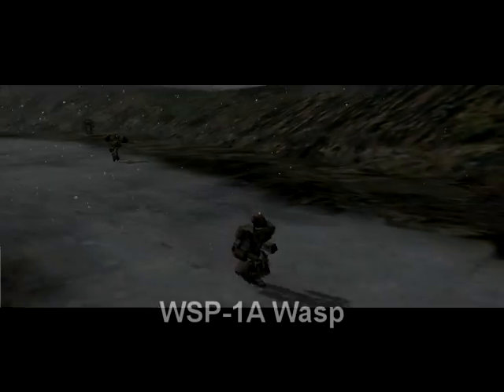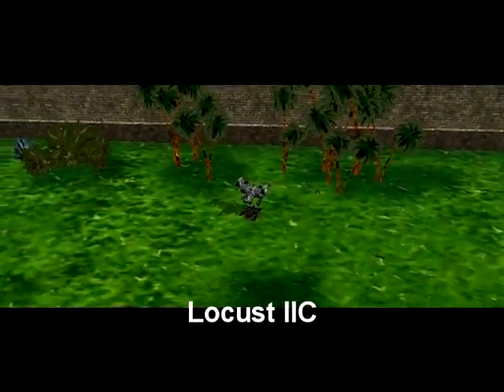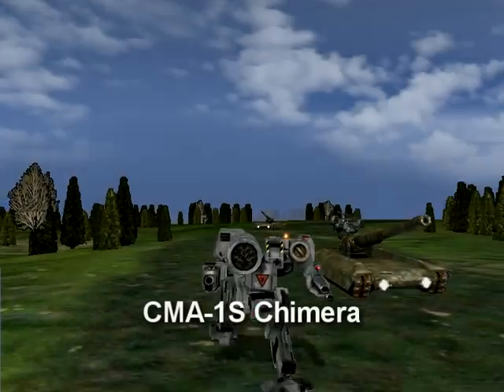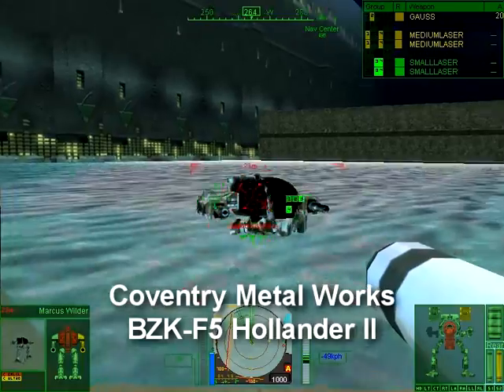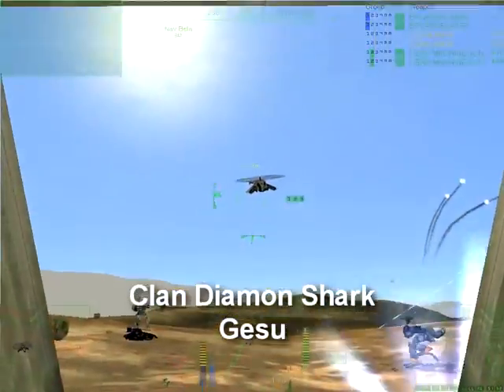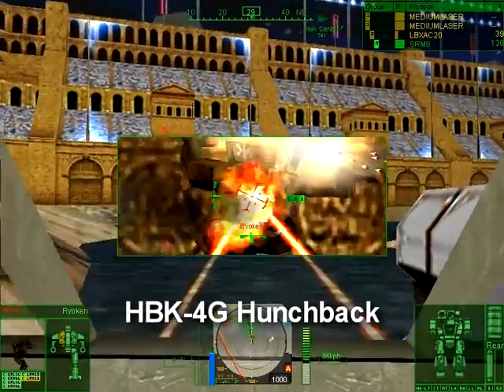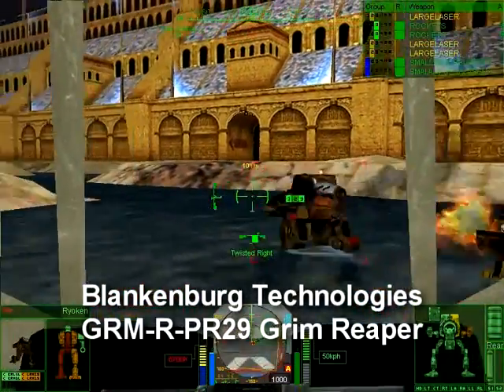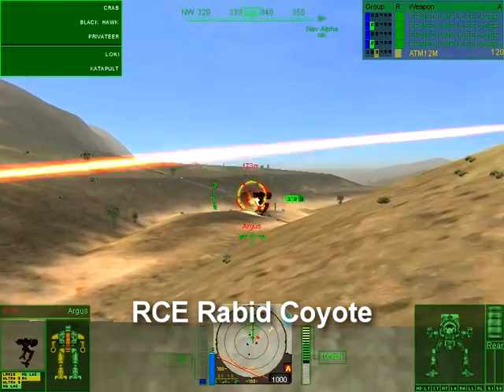Mechwarrior 4: Mercs Part 41a- 'Mech of the Mission Rap-up #1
With this LP coming to a close, lets finish up the list of 'Mechs that have been included in MW4, including Mercs, the 'Mech packs and MekTek. Part 1 will cover the Lights and Mediums that haven't already been written up.